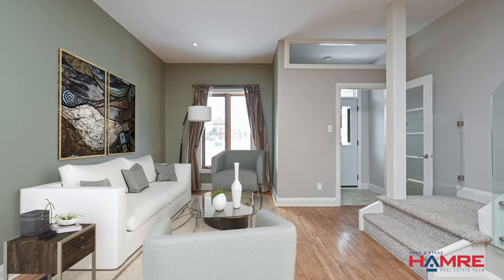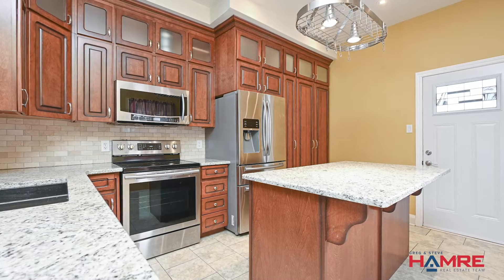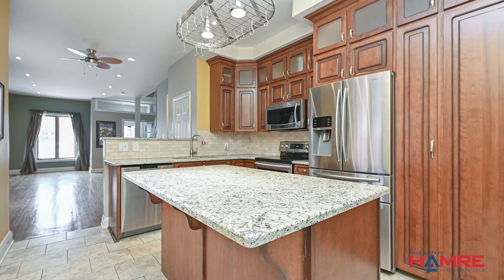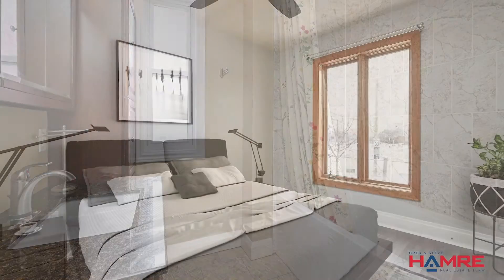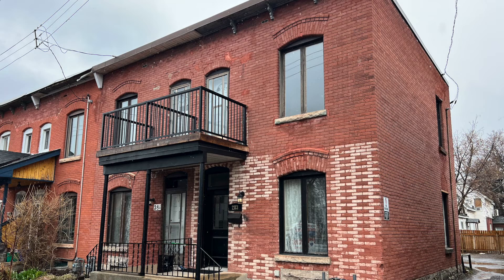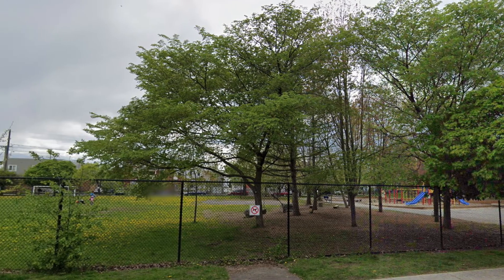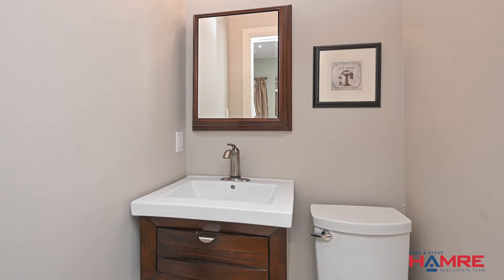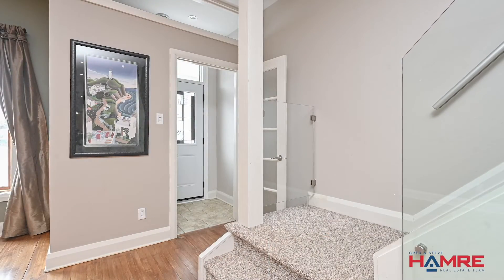283 Cambridge - Centretown - Hamre Real Estate RE/MAX Affiliates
🏡⭐Are you looking to live downtown without the condo fees?

 😀This is Steve Hamre from the Hamre Real Estate Team, and we're really excited that one of our newest listings in West Centre Town, this is a great neighbourhood, close to some great amenities, 🍔eateries coffee shops, quick, easy access to the 🛣main highway.

🏡This particular property is on Cambridge Street North fronts onto a park.

👉It's in a great convenient location.

💎It's an end-unit full brick townhouse, with no condo fees. It's a freehold.

🏠This particular unit has a tile for an entrance.

🤩Beautiful rich hardwood floors throughout the main level, 🍋newly updated kitchen with a centre island.

😍It's absolutely gorgeous. Lots of 🥒counter and cupboard space and 🍊granite countertops. 🍪Built-in pantry. 🍴Roll out drawers. It's got a door to the access to the rear of the home.

📶On the upstairs level. 🛏We have three bedrooms, including an updated bathroom and a master bedroom with a walk-in closet and a private balcony looking over to the park.

👀This is a beautiful and rare find in this community.

Some really the things I like about this property:
✅It's got a beautiful kitchen
✅Beautiful cabinetry
✅Updated bathrooms.
✅There's a two piece bath on the main level as well.
✅Rich hardwood floors.
✅We've got high ceilings and a very open concept.

This is Steve Hamre from the Hamre Real Estate Team and I hope to see you soon!❤️